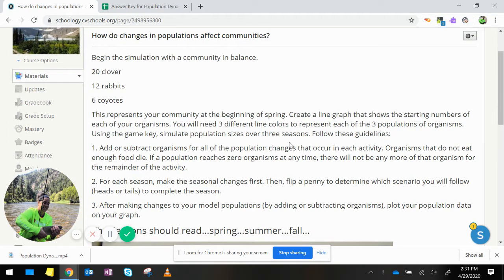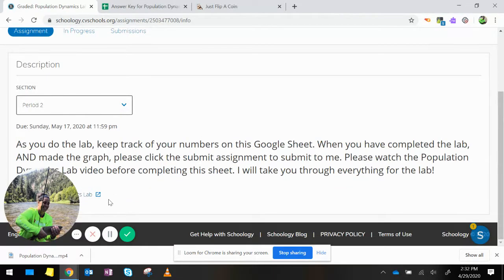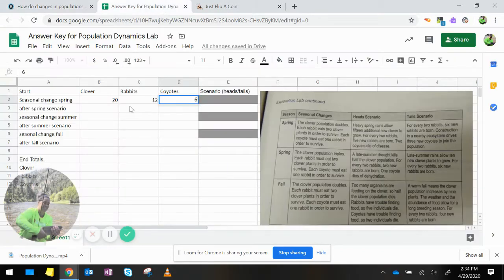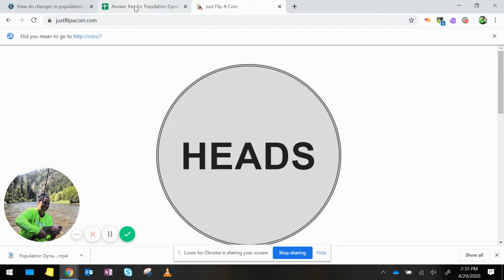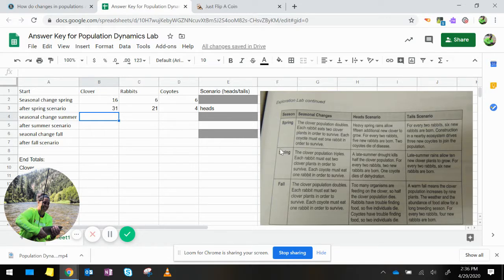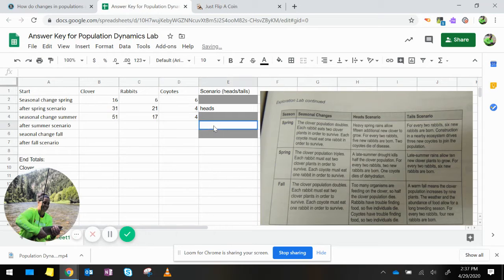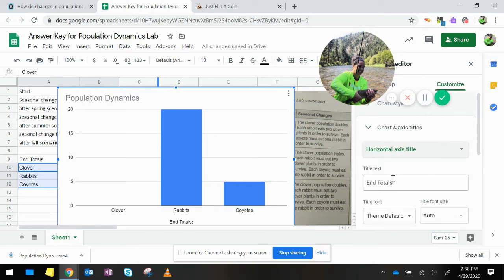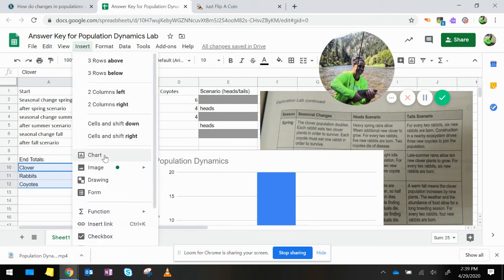Population Dynamics Lab Instructions